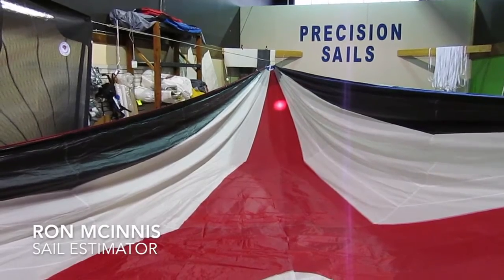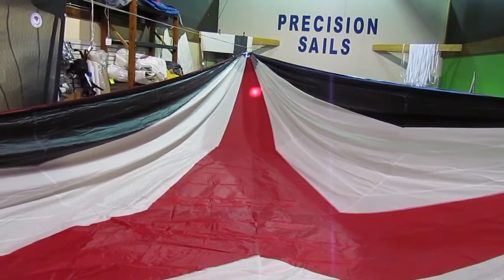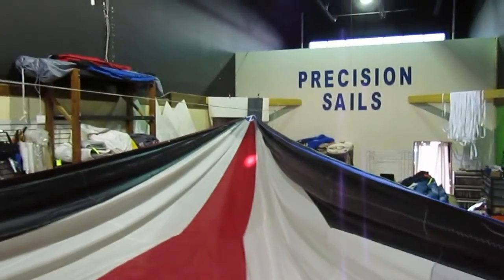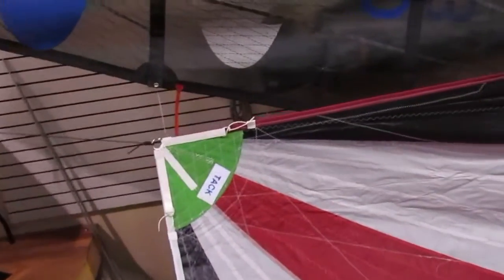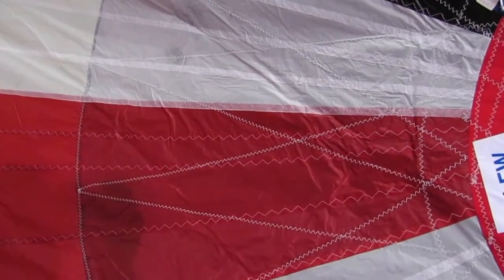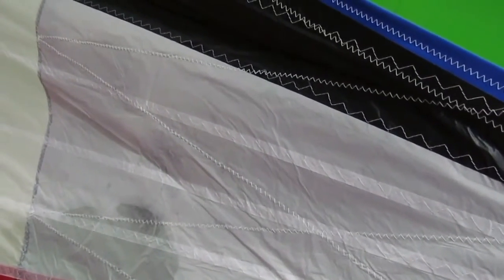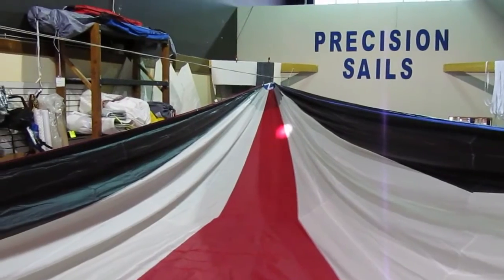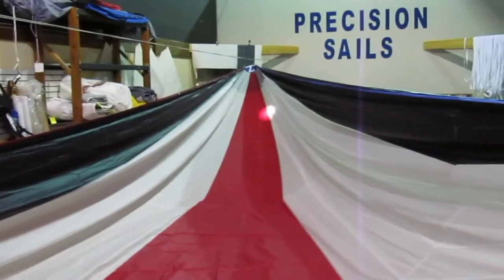Sun 27 - Asymmetric Spinnaker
Replacing your Sun 27 Asymmetrical Spinnaker can be easier and less expensive than repairing it.  and produced from Challenge Sail Cloth's High Tenacity Nylon is easy to sail and with the addition of a Precision Sails Spinnaker Sock it's easy to bring in as well.